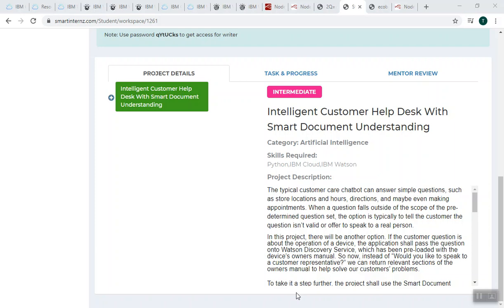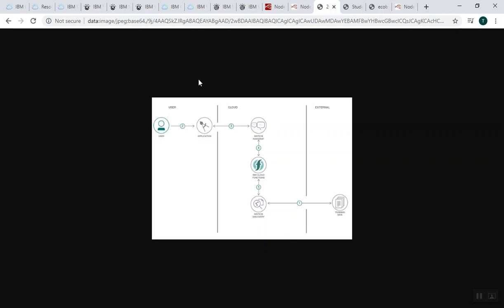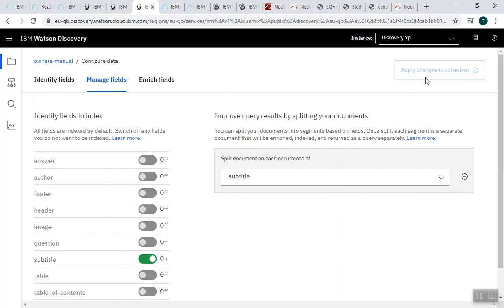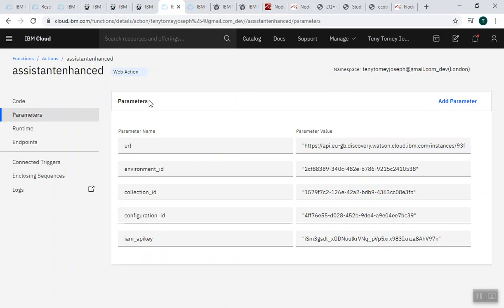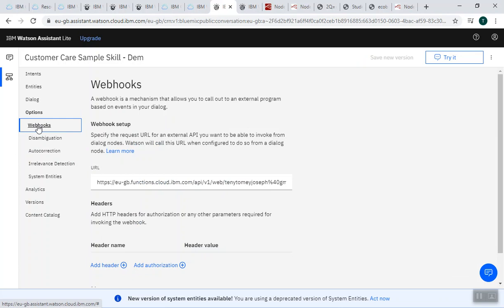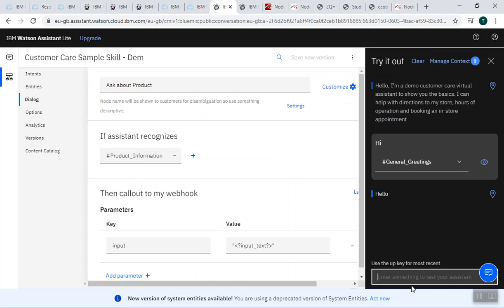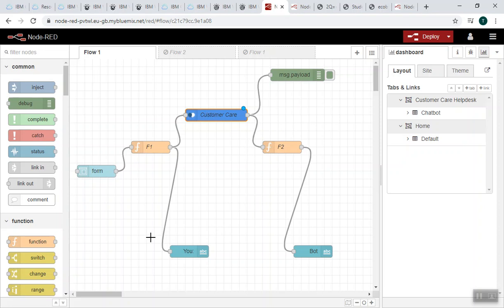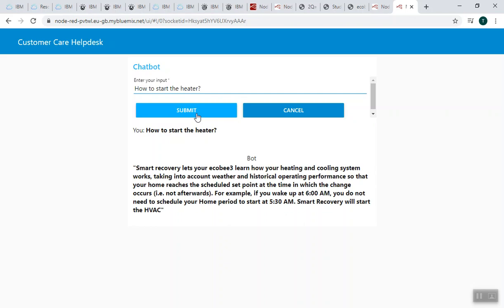Intelligent Customer Help Desk with Smart Document Understanding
This is a short demonstration of developing an Intelligent Customer Help Desk with Smart Document Understanding using IBM CLoud Services.